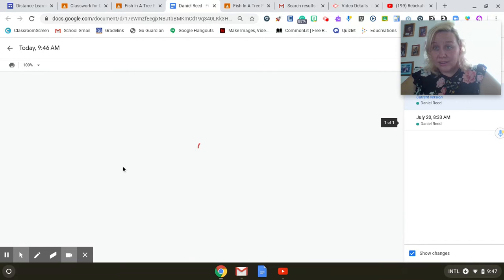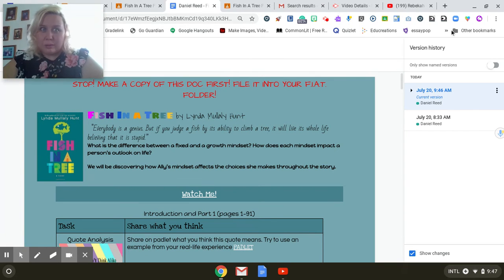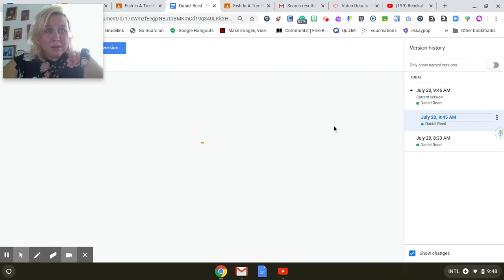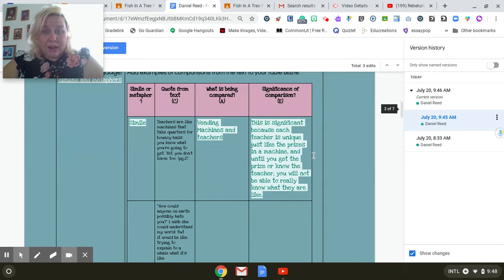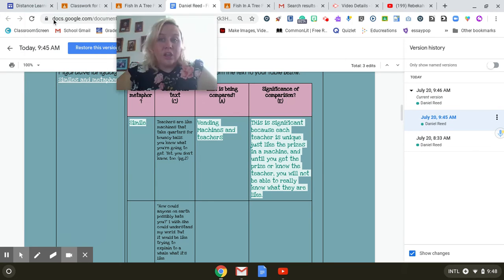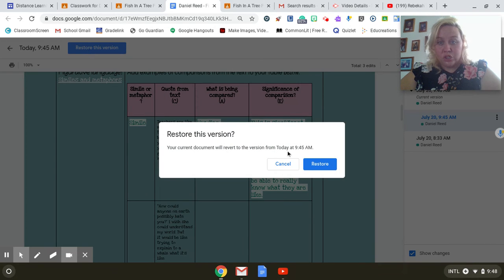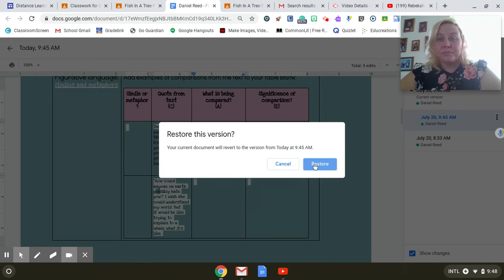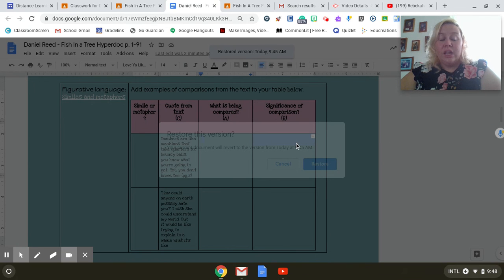Access Revision History and Restore to an Older Version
What happens if I accidentally deleted work on a Google Doc or Google Slide?